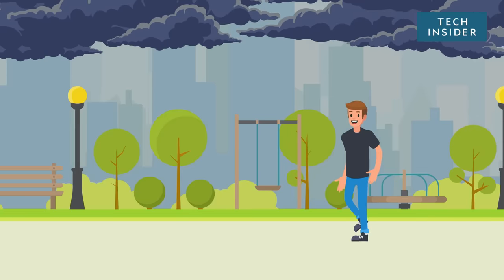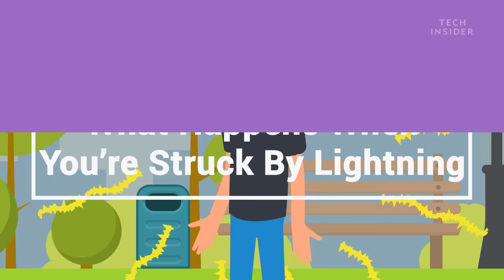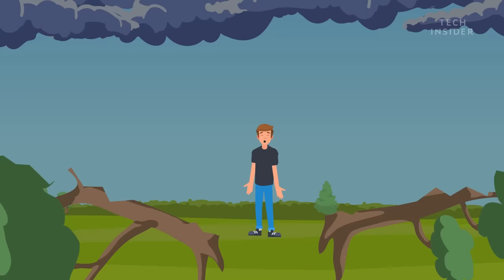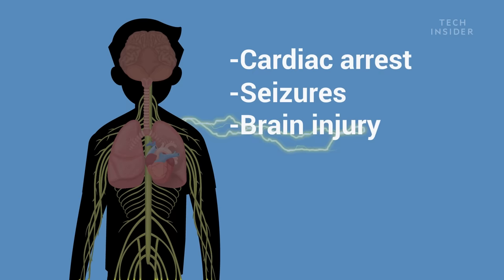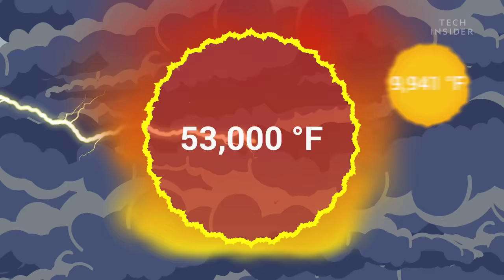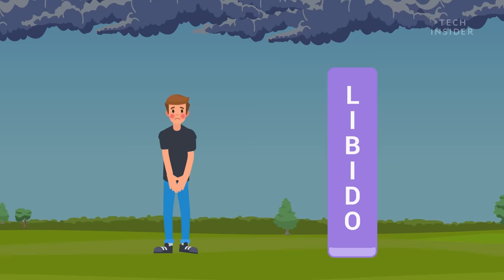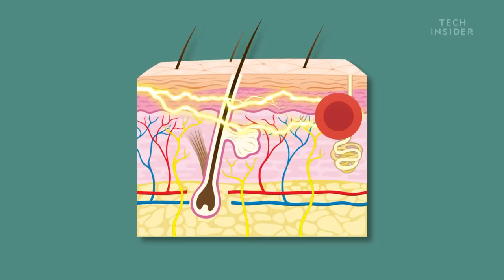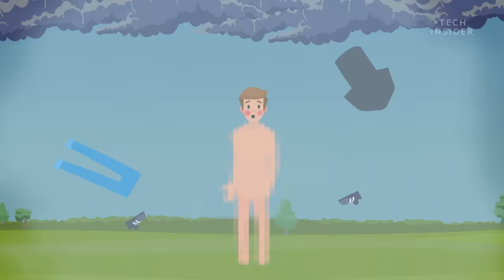What Happens When You're Struck By Lightning? | The Human Body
Getting stuck by lightning is rough. It can burn hotter than the sun, scar your body, and even blow off your clothes. Even worse, it kills about 47 Americans per year. Although 90% of those struck survive, it's still worth knowing how to avoid getting a heavy dose of sky electricity.

Following is the transcript of the video:

Contrary to popular belief, lightning strikes aren’t always a death sentence. In fact, about 90 percent of people in the US who are struck actually survive.

Still, victims rarely walk away unscathed, and the damage can be permanent.

Lightning triggers 75,000 forest fires in the US each year and can split entire trees down the middle in a split second.

So it’s frightening to imagine what it does inside a human body.

The good news is that you won’t get cooked Wile E Coyote-style, but it can still do damage.

For starters, lightning carries between 1 to 10 billion joules of energy — enough to power a 100-watt bulb for at least 3 months. When that amount of electricity enters your body,  it short-circuits the small electrical signals that run your heart, lungs, and nervous system.

This can lead to cardiac arrest, seizures, brain injury, spinal cord damage, and even amnesia.

But electricity isn’t your only problem. Lightning is blisteringly hot. In under a second, it can heat the surrounding air to temperatures 5X hotter than the sun’s surface.

This causes a rapid expansion of air, which leads to a shock wave that we hear as thunder.

It has been calculated that someone standing within 30 feet of a lightning strike point can experience a blast wave equivalent to a 5kg TNT bomb (Blumenthal).

The intense heat, light, and electricity can also damage your eyes. In fact, it can bore holes in your retina and can cause cataracts within days or weeks.

Other side-effects of lightning can include impotence in men and overall decreased libido. That’s just what happens on the inside!

As the lightning moves toward the surface, it can force red blood cells out of your capillaries, into your epidermis….like a bruise. These intricate designs are called Lichtenberg figures.

The intense temperatures can also heat up any metal you might be wearing, causing third-degree burns and can also rapidly vaporize the rainwater or sweat on your skin. The resulting steam explosion may blow off your clothes and shoes leaving you nearly naked!

On average 47 people in the US are killed by lightning each year. So, you might be wondering, “How do I make sure I’m not that guy?”

For starters, check weather forecasts ahead of time, and stay indoors during a storm. But if you’re stuck outside, avoid isolated trees, poles, and open fields, and run as fast as you can towards safety.

You’re best off in a developed building or a hard-topped metal vehicle. So stay calm and just remember: “When thunder roars go indoors!”